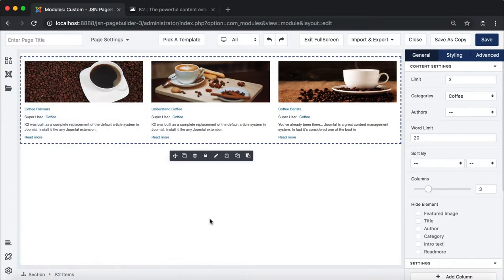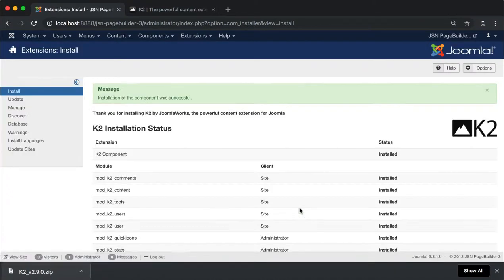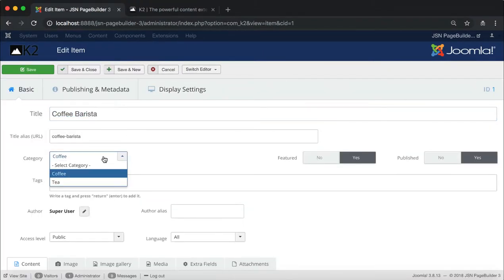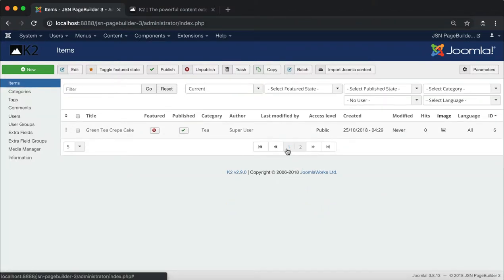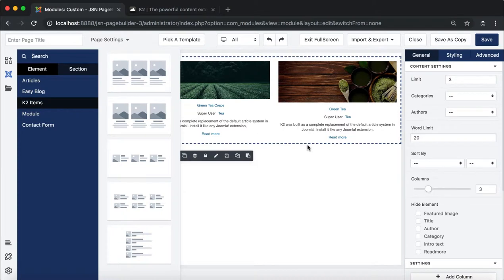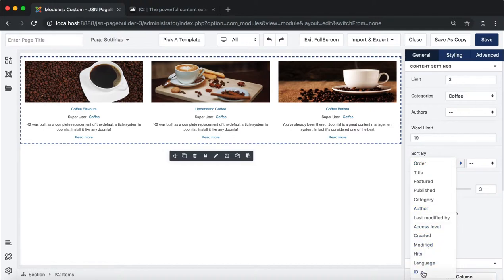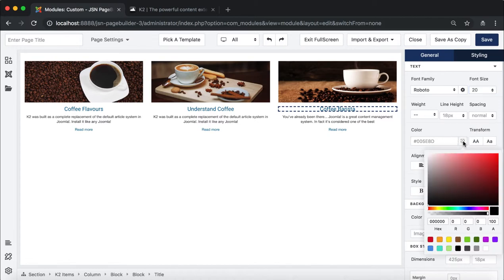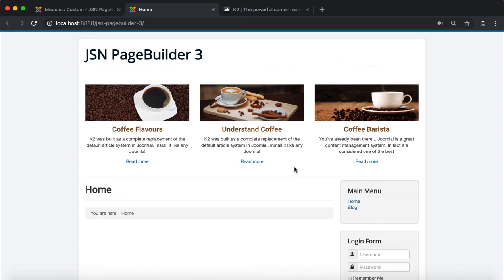JSN PageBuilder 3 Tutorials - Video 7: K2 Items Element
In this video, we will learn how to use K2 Items element, one of the Joomla Elements of JSN PageBuilder 3.